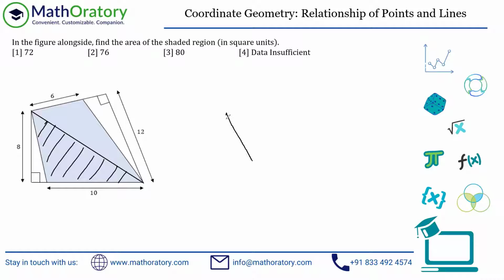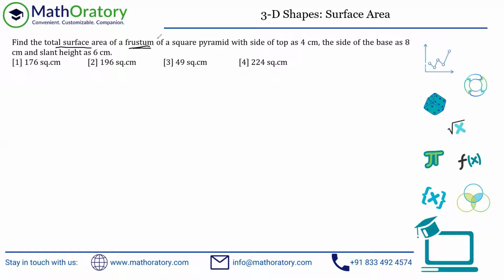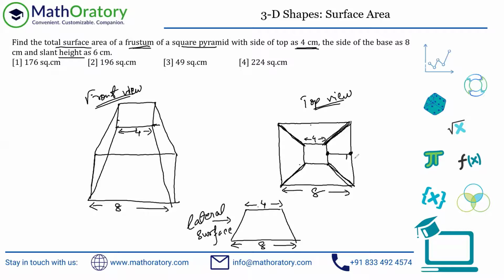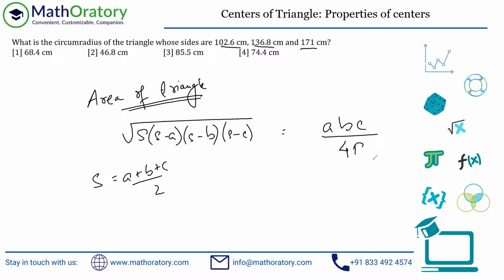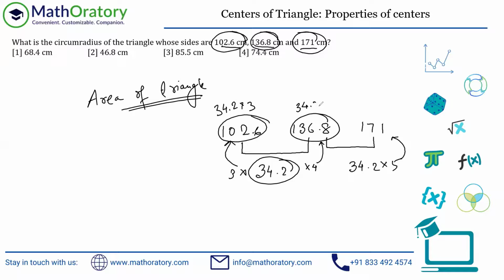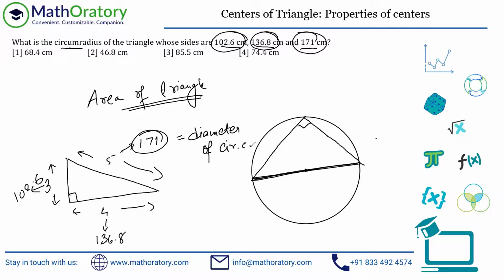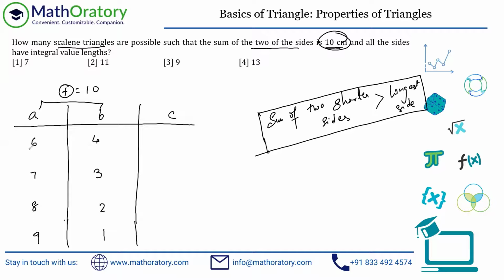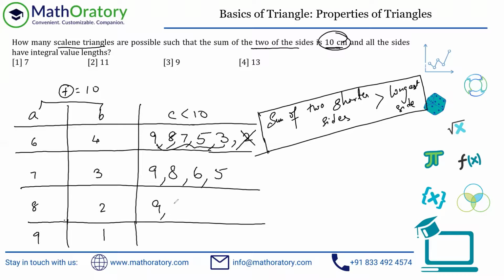Test Prep Made Easy | Episode 5 | Various CAT GMAT problems on Geometry (2D & 3D questions)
Check the 4 questions shown in the thumbnail and try them yourself once.

Check some of our capsules below:

Lines, Angles, Triangles
(Priced at INR 150)

Circles, Quadrilaterals, Polygons
(Priced at INR 180)

3D Geometry, Coordinate Geometry, Trigonometry

Simplifying Calculations
(Absolutely FREE)

Check the complete list of Capsules (Ranging from INR 100 to 200)